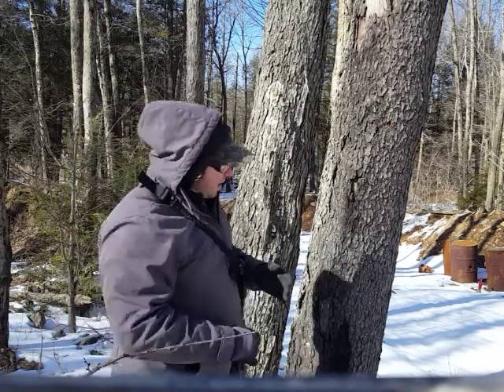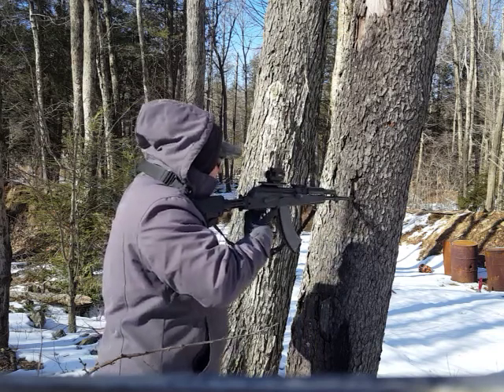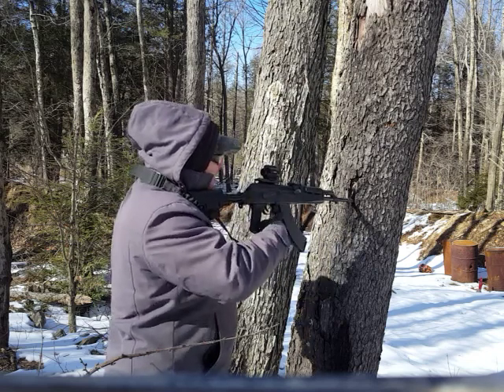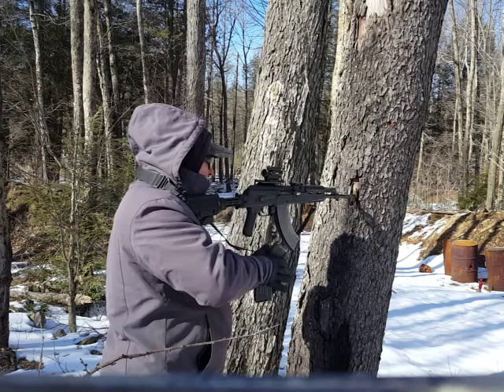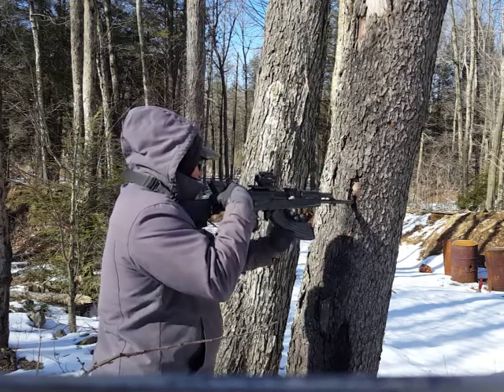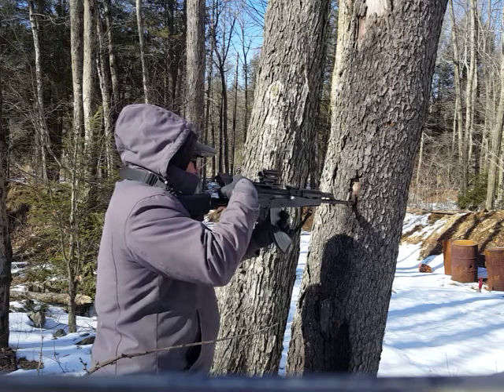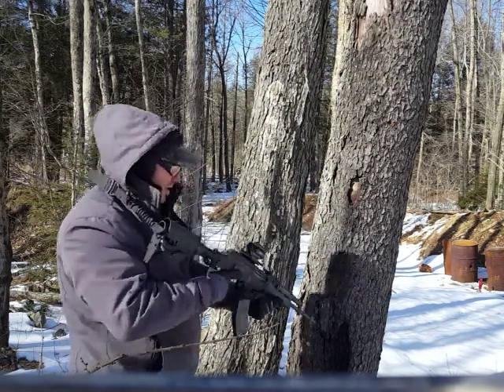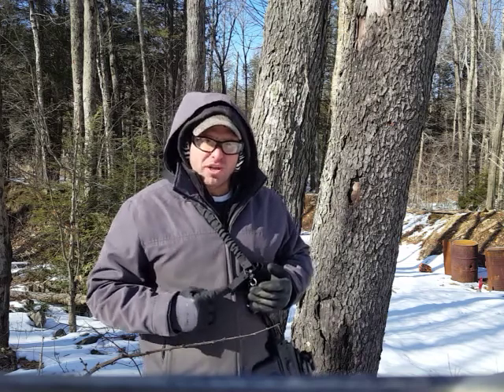AK-47 Tactical Reload Drill - 4/4